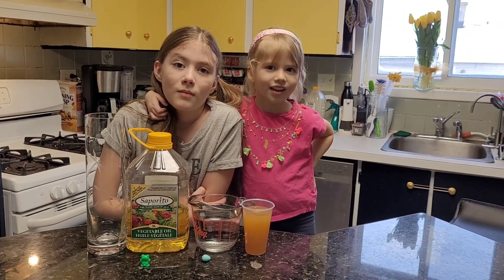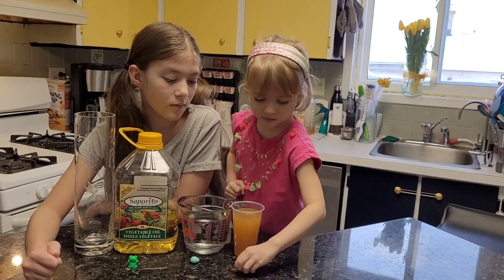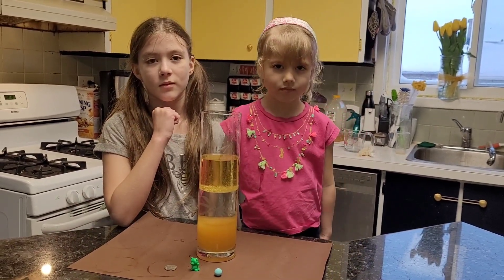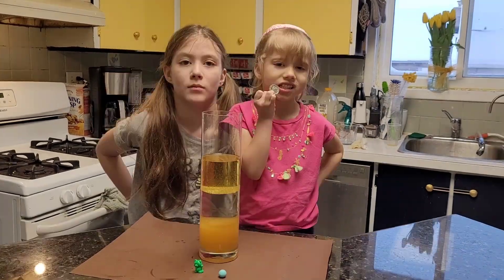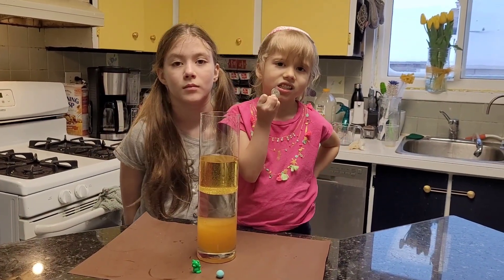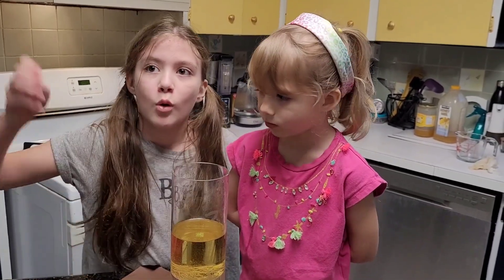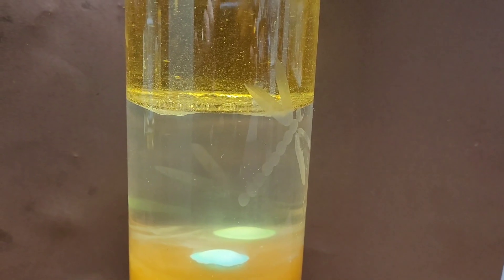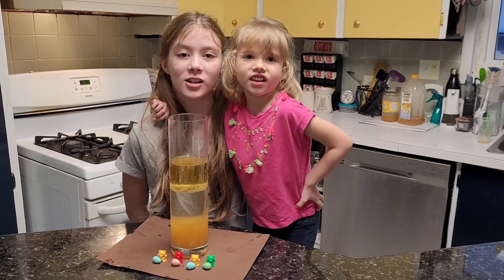Density Test/ Kids Easy Science Experiment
Join Lauren and Evelyn as they experiment with density.

Ingredients:

Clear Jar/ Cup
Honey
Water
Vegetable Oil
3 objects with various density